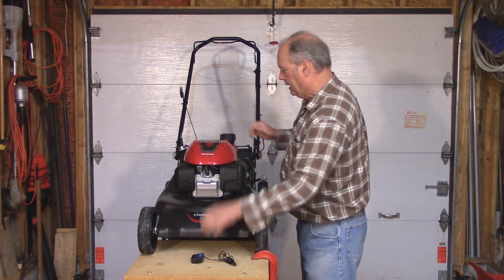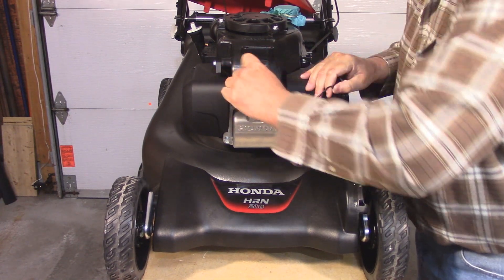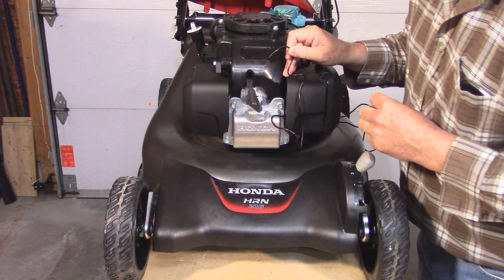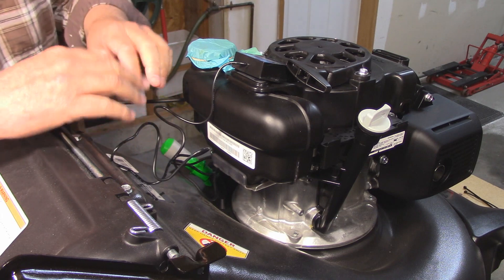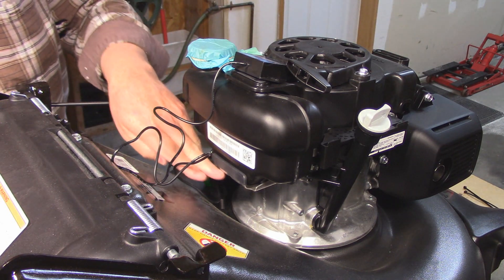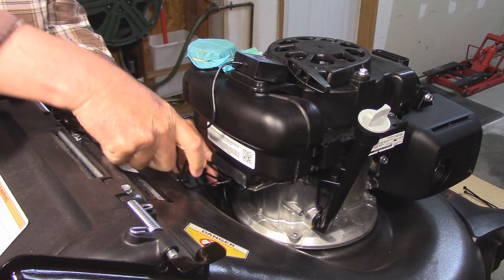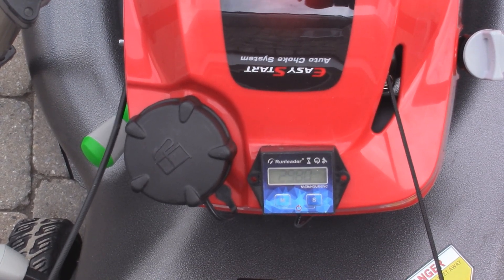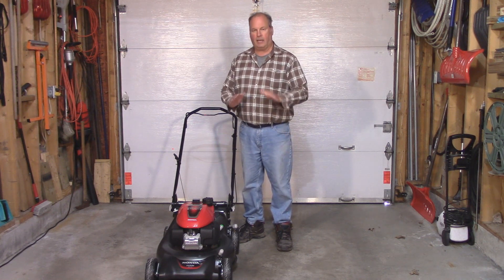Honda HRN216 Hour Meter Install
Installing an hour meter to any small engine is a good idea as it lets you know when to do service in order to keep the warrantee valid.

This meter also has a built-in tachometer which I find very useful to monitor the state of the motor while in use.

The mower that I installed it on is a Honda HRN-216PKCA purchased new in 2022.